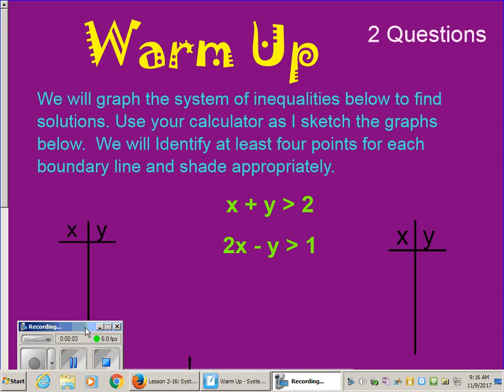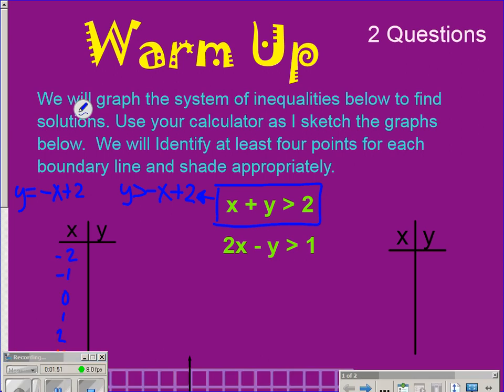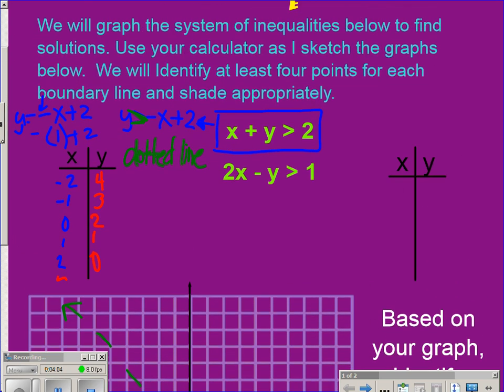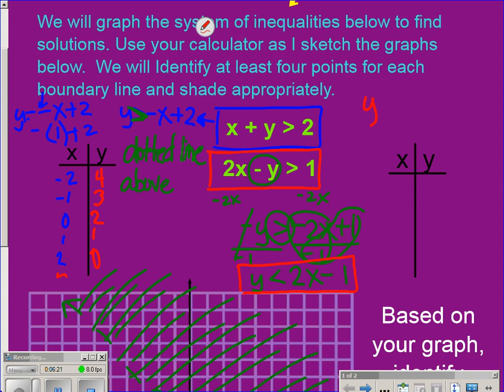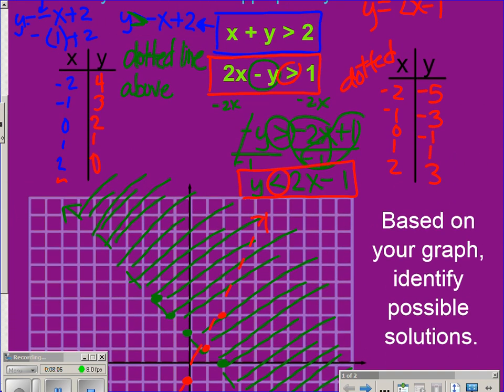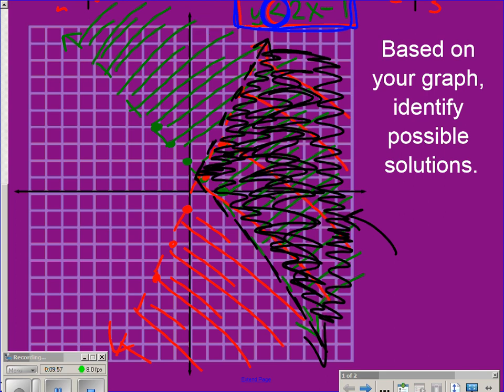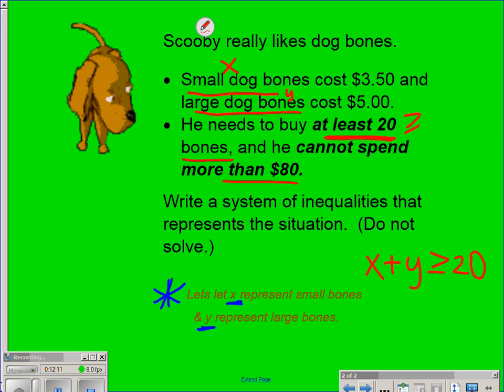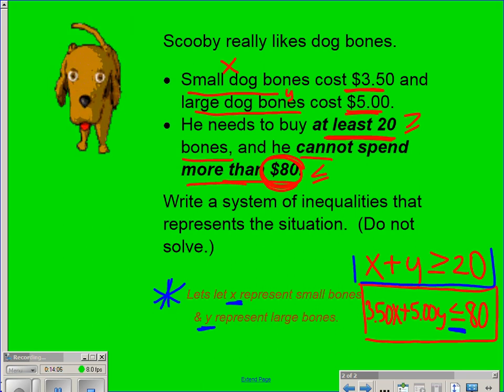Warm Up Systems of Inequalities